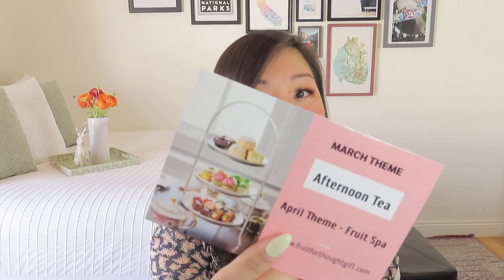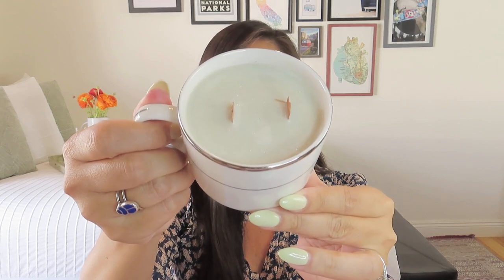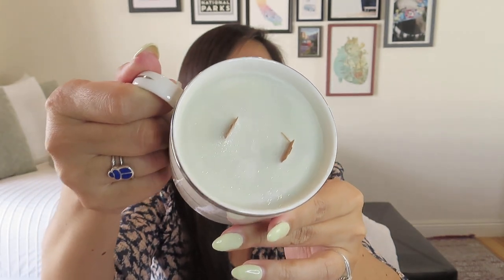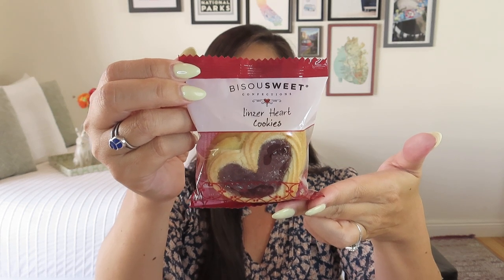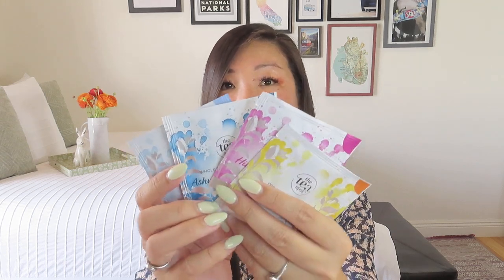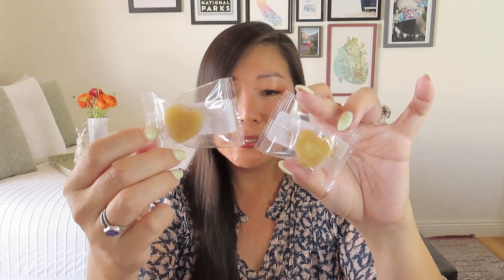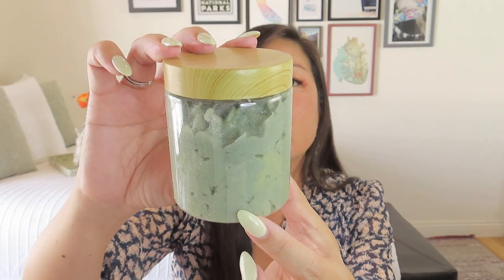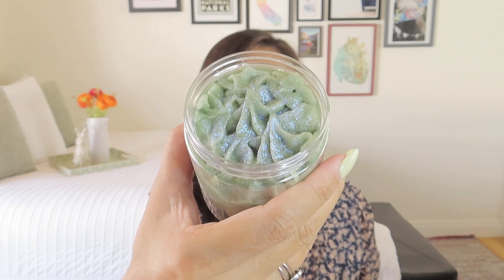TEA-lightful curation: Fruit for Thought | Afternoon Tea | March 2024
$44.99/month + $7.99 shipping
Every month, the Fruit for Thought subscription box will feature a different fruit and/or vegetable theme. Your box will include a combination of products with scents, flavors, and colors that coordinate with that month's theme.